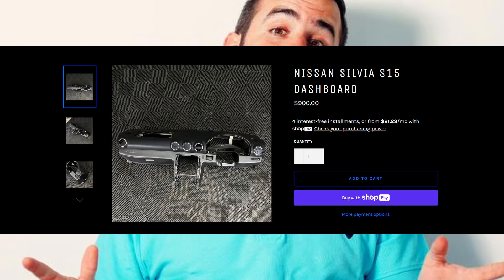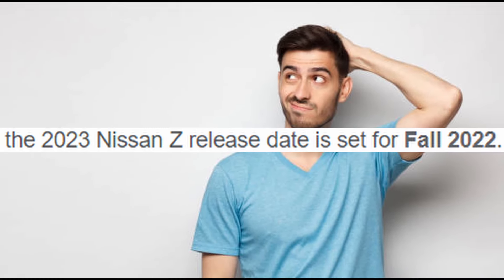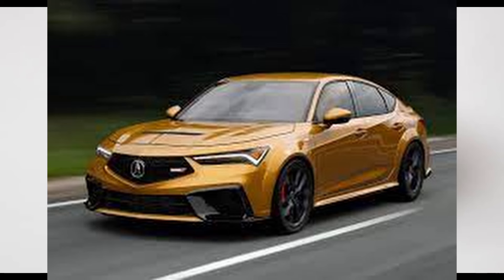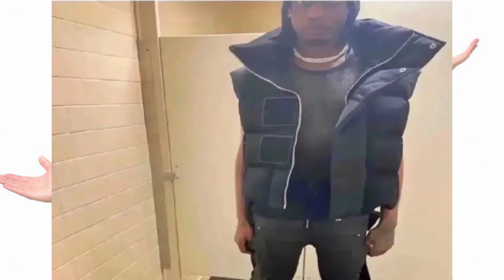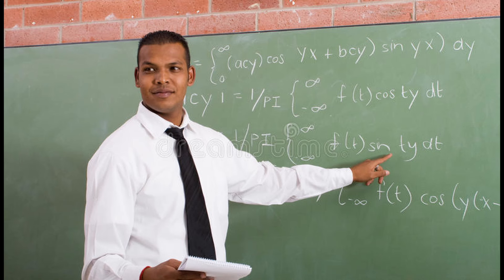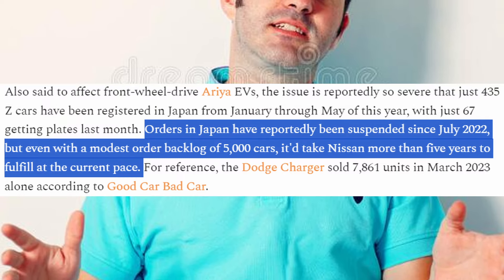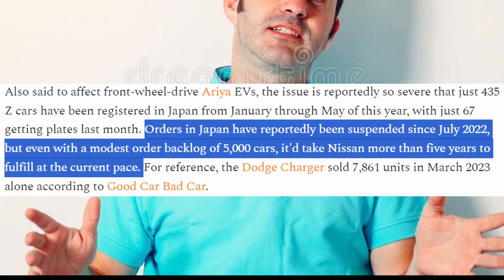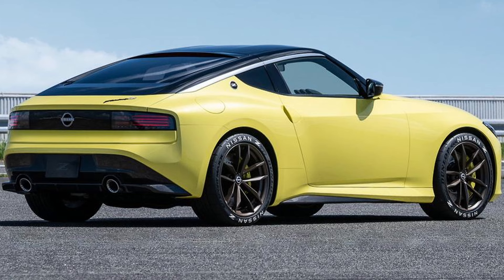Why are there no 400Zs?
research-